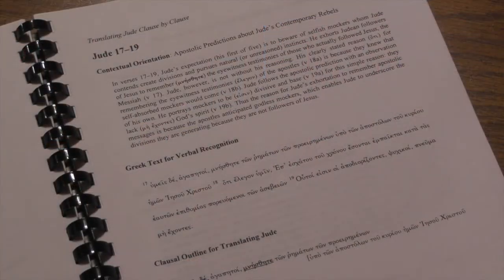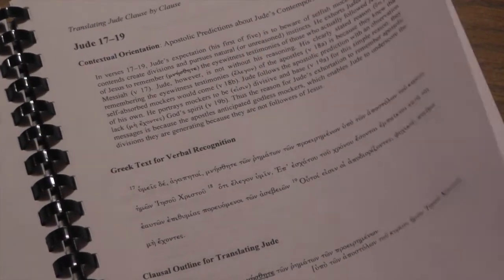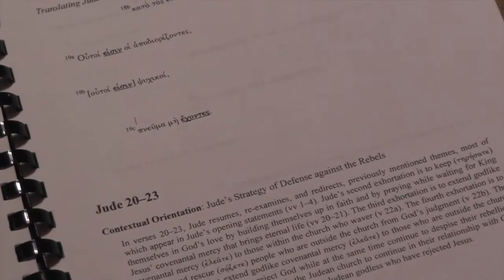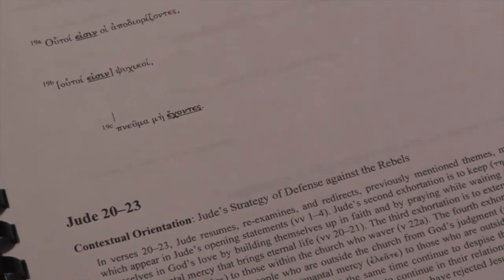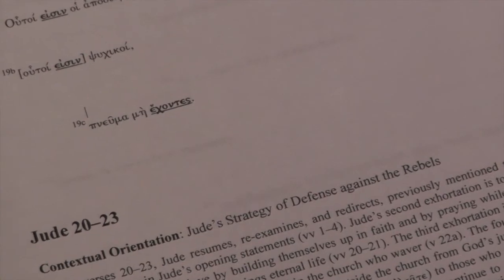Translating Jude Clause by Clause: An Exegetical Guide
The Cyber-Center for Biblical Studies introduces the book Translating Jude Clause by Clause. Designed as a translational guide, this eBook for Translating the New Testament book of Jude isolates Jude's usage of independent and dependent clauses, tips for translating Jude, and exegetical explanations to assist in the translation of Jude's letter.

The book interacts with lexicons, grammars, and English translations as well as provides numerous charts in order to orient the reader/translator to the challenges that come with translating Jude. Yet the contextual orientation and clausal outlines enable the reader/translator to trace Jude's flow of thought that will be helpful for teaching and preaching purposes.